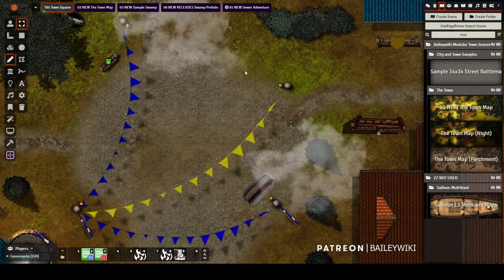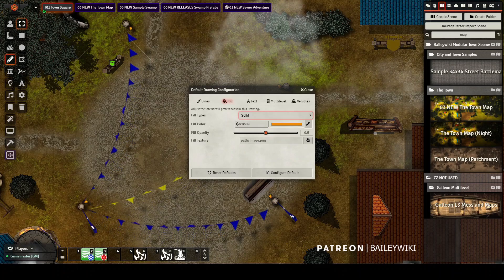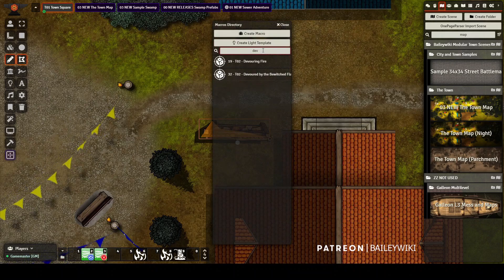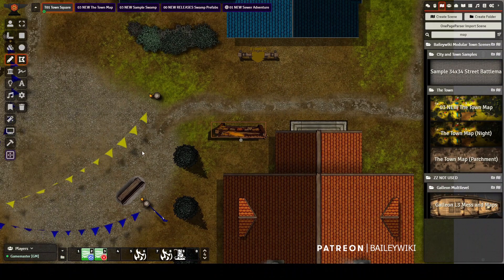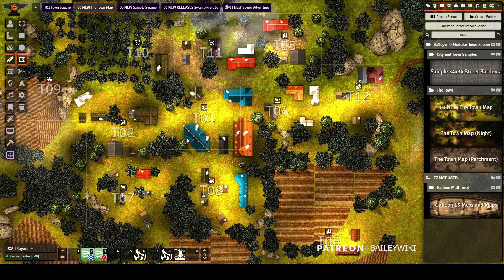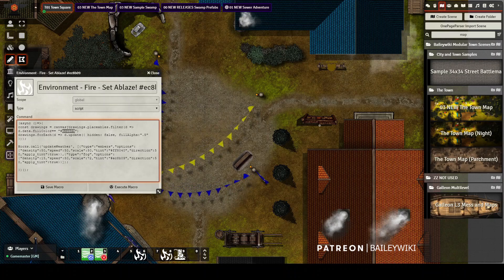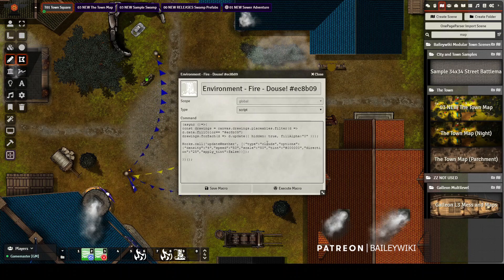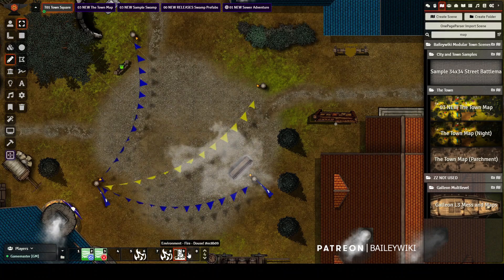WARNING: MAY NO LONGER WORK - Foundry Tutorial: Setting scenes on fire with TMFX and FXMaster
This is a quick tutorial to show you how I created my Docks on Fire scene, and how I've enabled The Town to be set on fire with a simple macro click.

WARNING: I left the video up as a demonstration but tech changes, and the macros no longer work, so I have removes them. of course, you can make macros that do work.

00:00 Intro
00:37 Setting up Drawing Defaults
01:28 Drawing your Polygon and Using "Devouring Fire"
02:40 Setting a Scene on Fire "Set Ablaze"
03:45 Dousing the Fire
04:04 Looking deeper into the Set Ablaze macro
05:20 TIP:" Set your drawing to 0% alpha
05:57 Other uses of this

These maps were made using Dungeondraft (dungeondraft.net) software and Forgotten Adventures assets